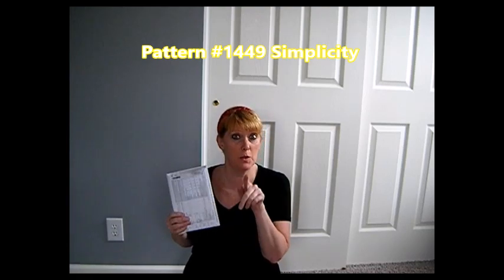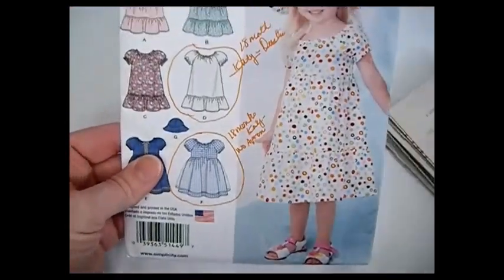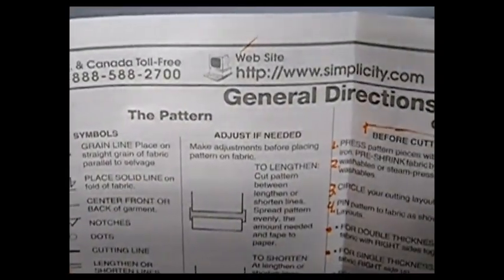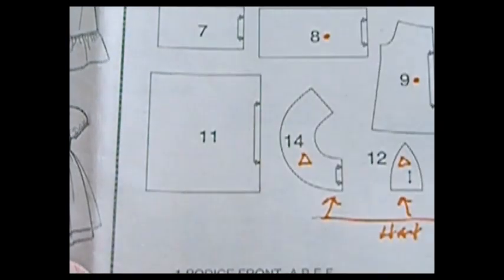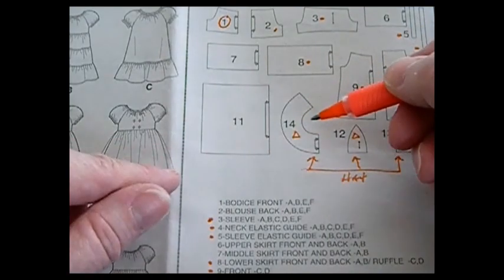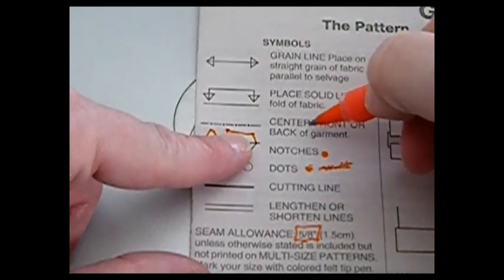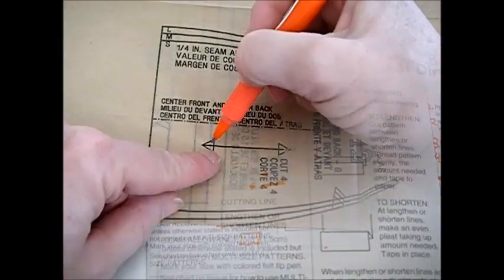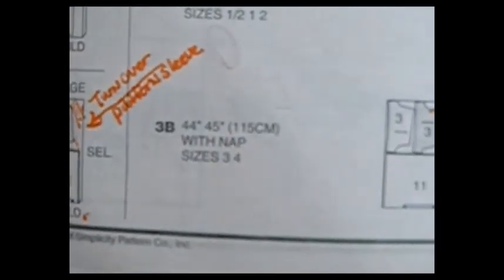Learn to Read Sewing Pattern Directions (step-by-step)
Sewing 101; Learn to Read Sewing Pattern Directions (step-by-step)